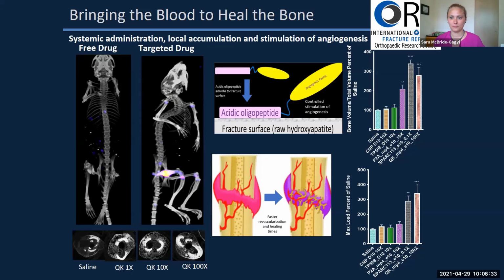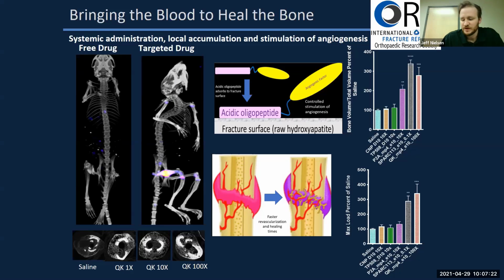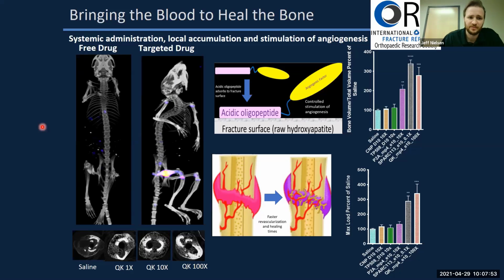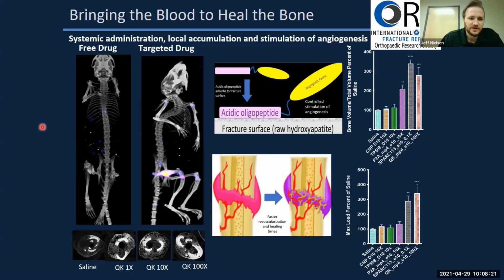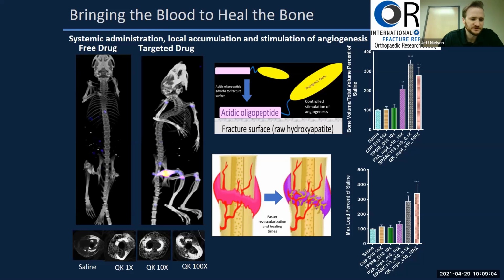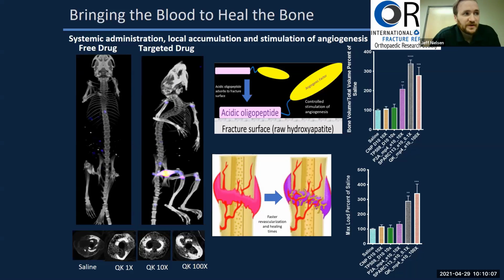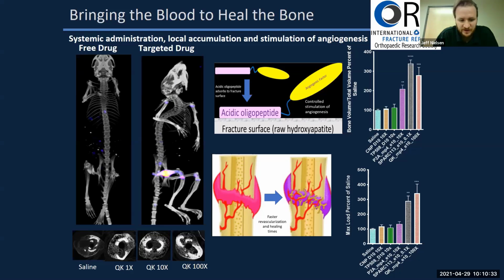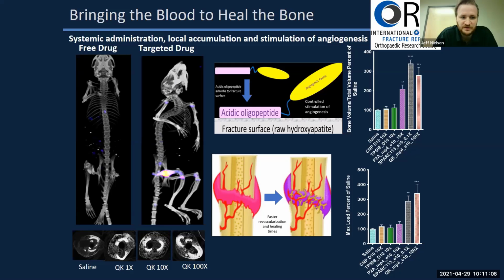Jeffery Nielsen, PhD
Improved Bone Fracture Repair through Targeted Delivery of Angiogenic Agents